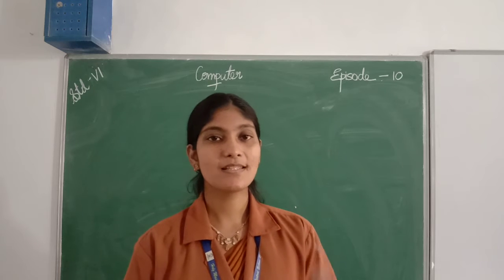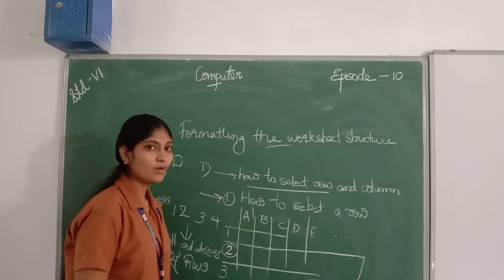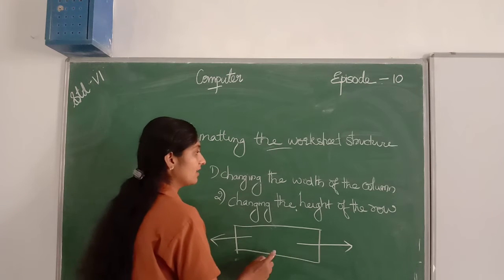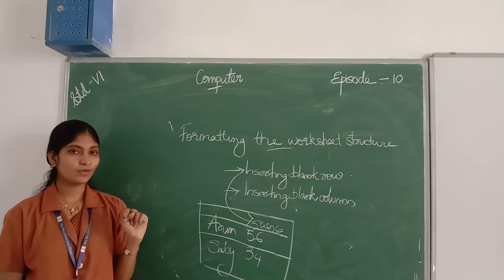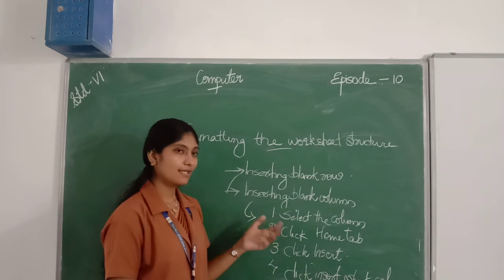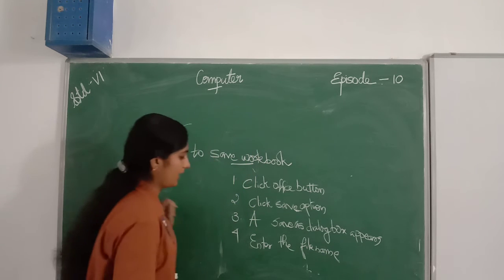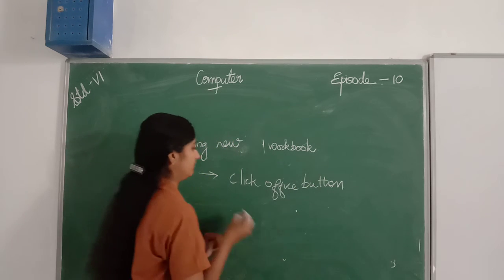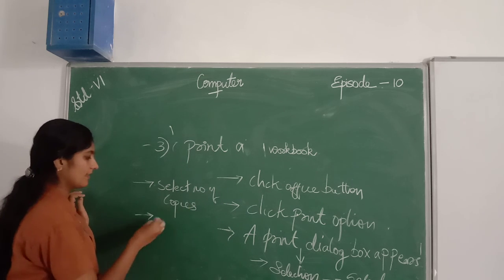HMCS CLASS VI COMPUTER EPISODE 10